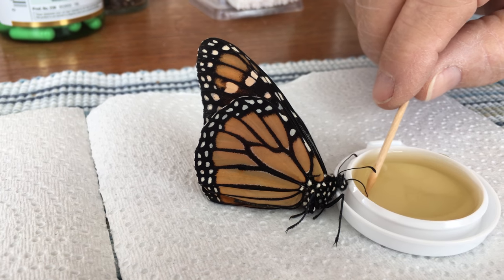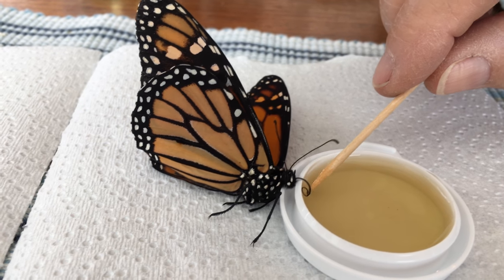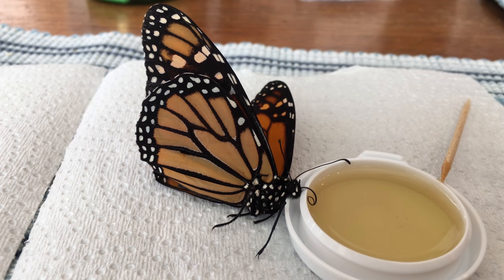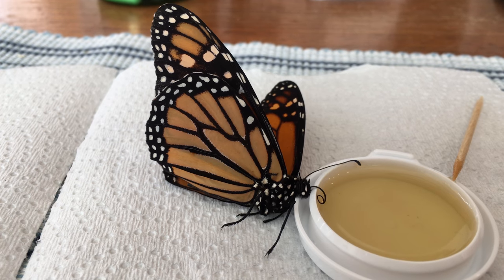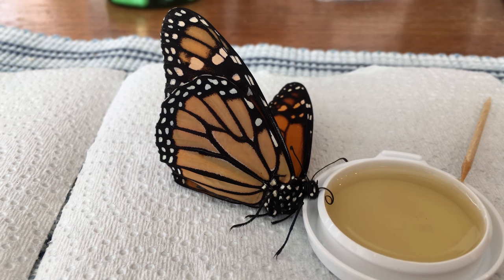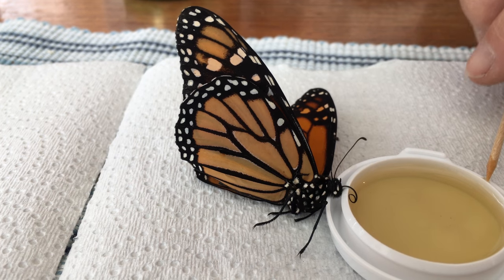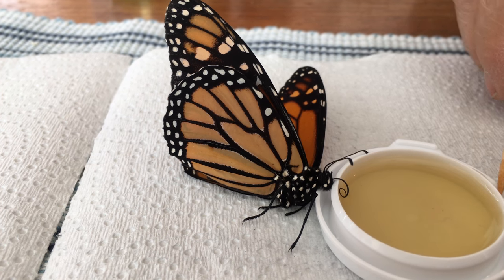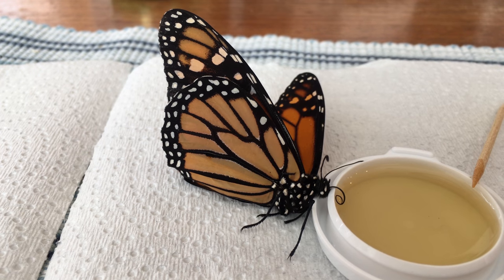Resuscitation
An attempt to resuscitate a monarch butterfly that is having a hard time adjusting to the world shortly after emergence.  4K video shot with an iPhone SE.